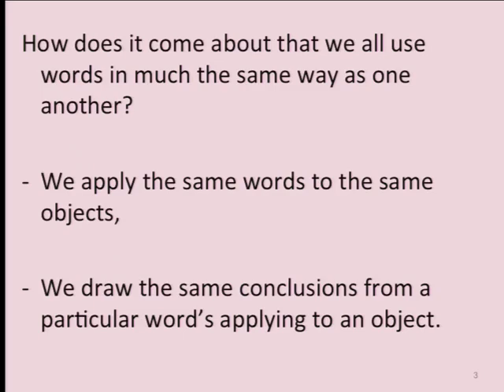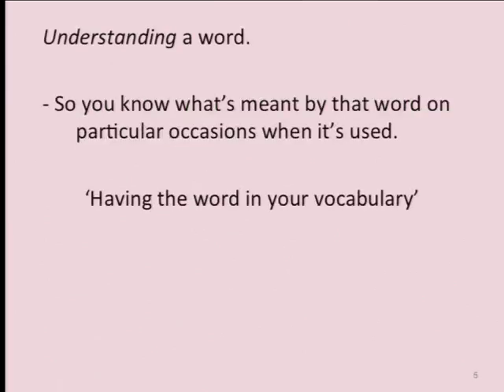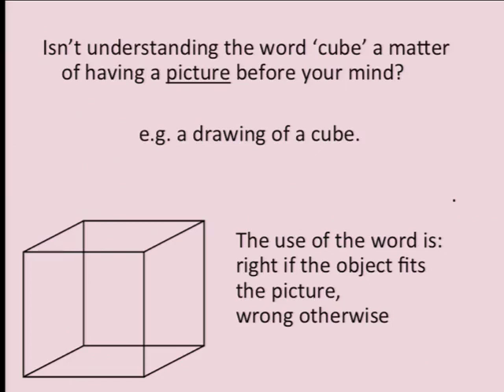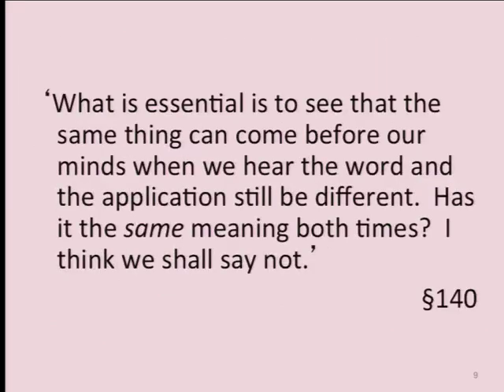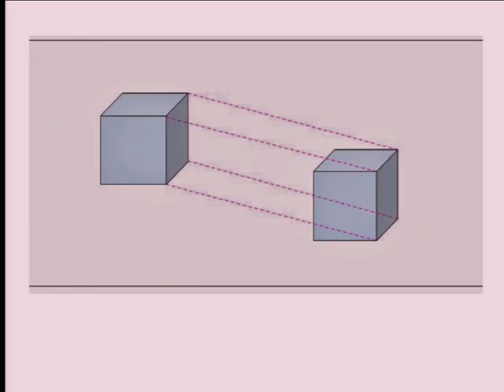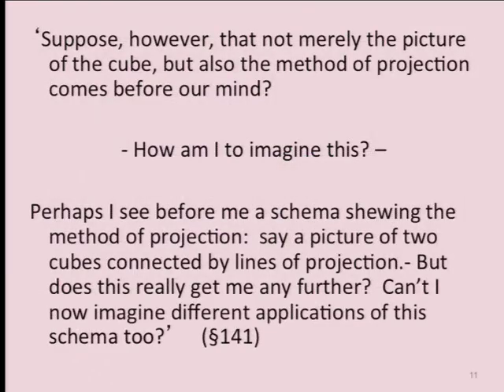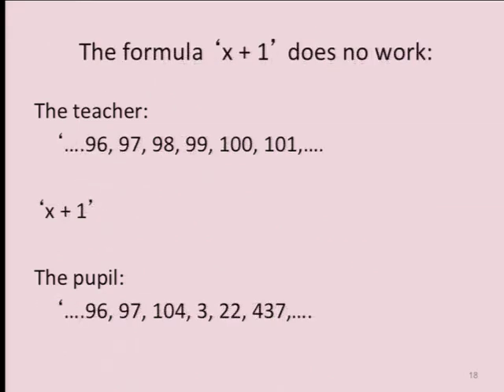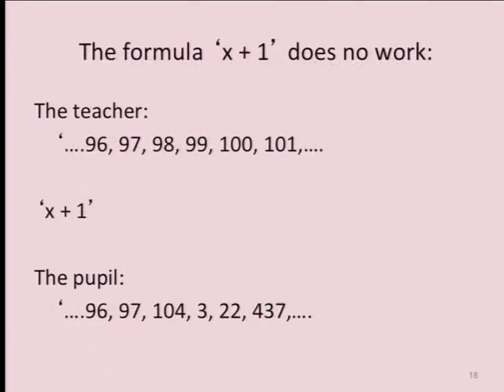2014 03 19